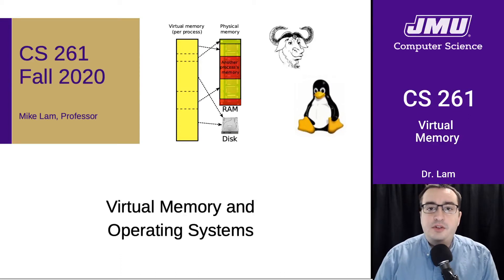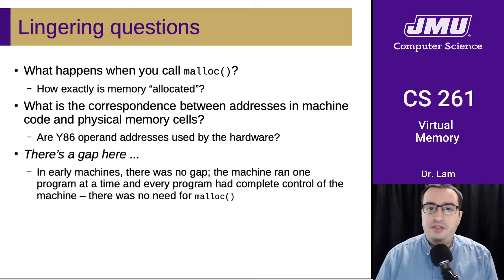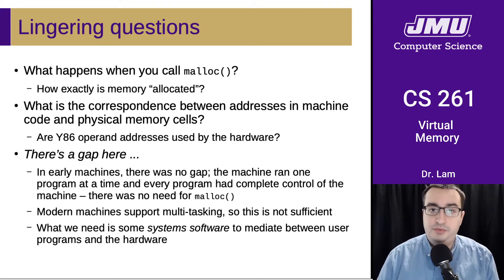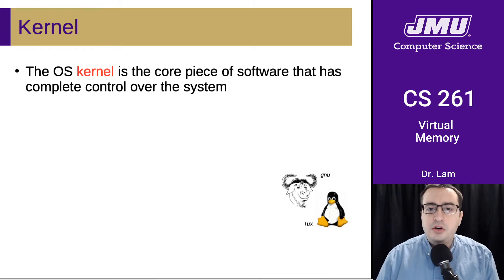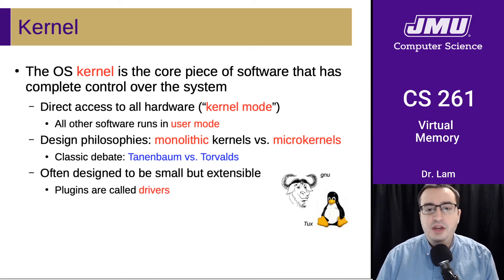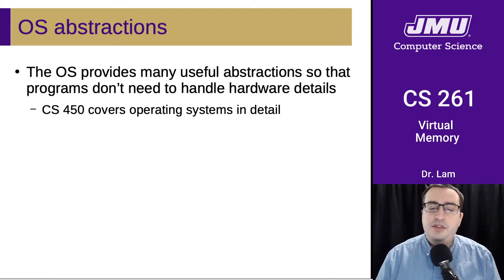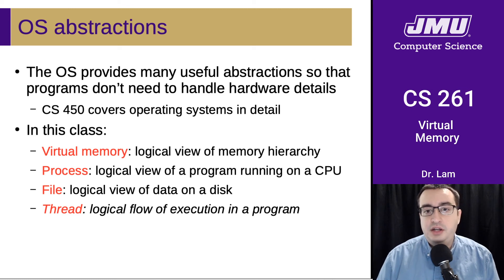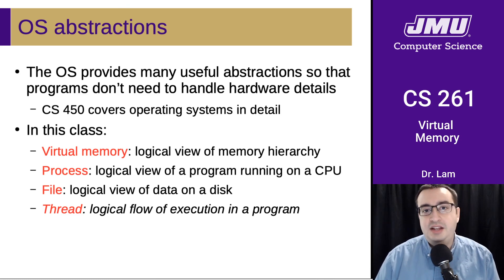JMU CS261 23 Virtual Memory Part 01 - Operating Systems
Virtual/physical memory, operating systems, kernels